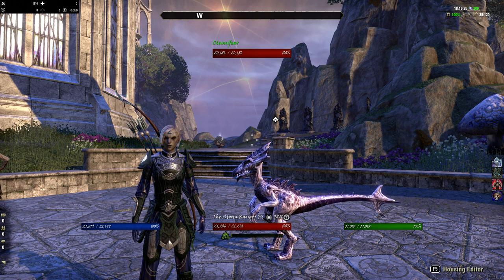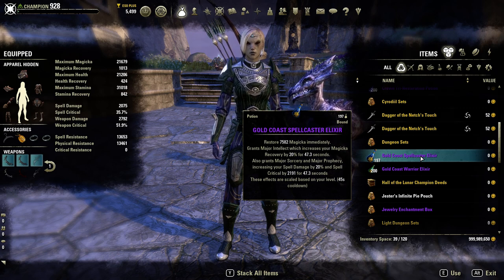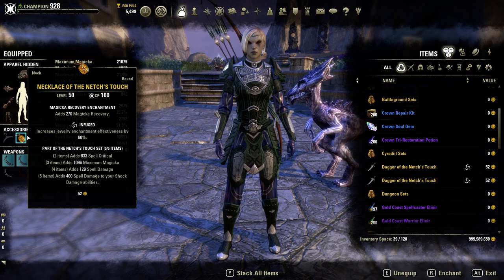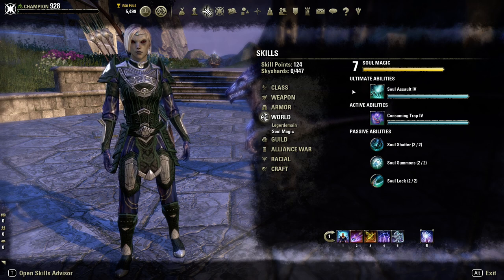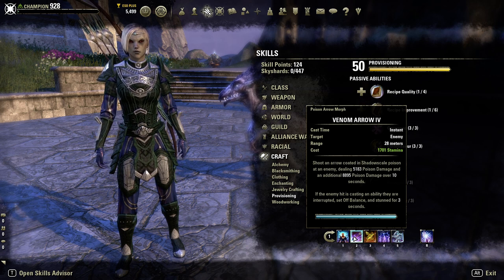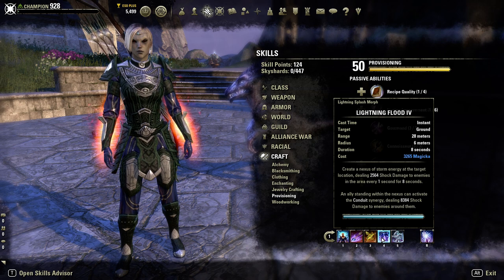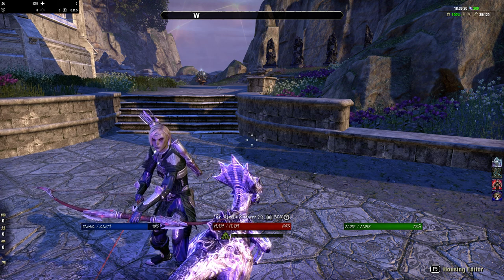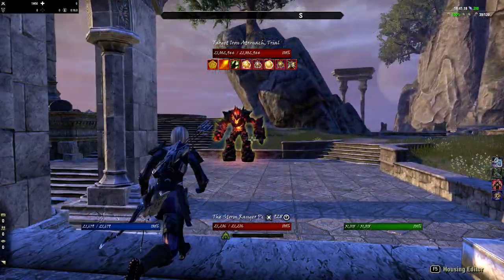ESO The Storm Ranger (Sorcerer Character) Elsweyr Chapter.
So you ask I will take on the challenge and here it is the Storm Ranger a player requested sorc character that is a bow build mainly.

In this video I show you how you can setup this character build using attribute points, gear, traits, skills and cp.

Primary Role: Damage dealer can be tank and healer if needed.